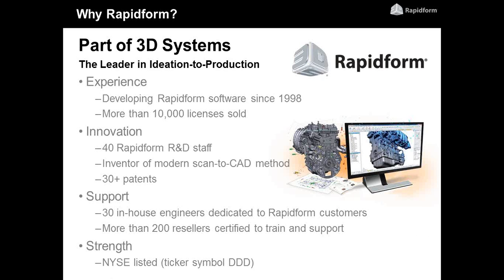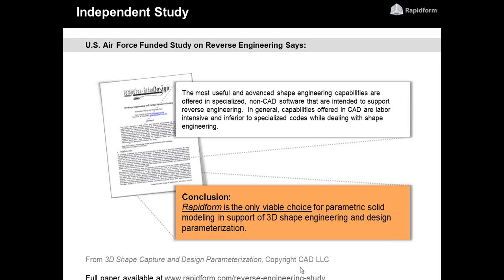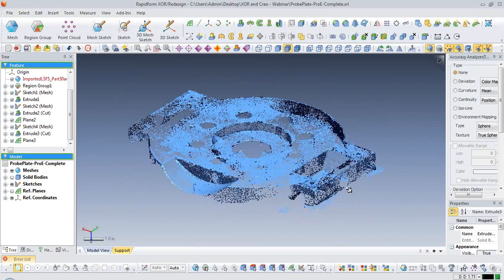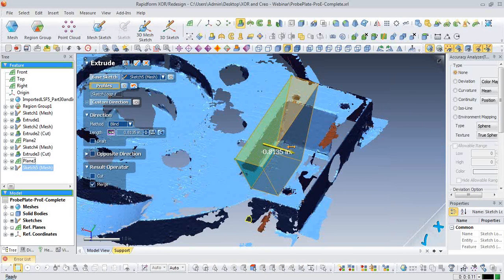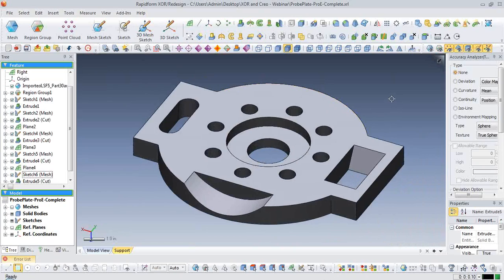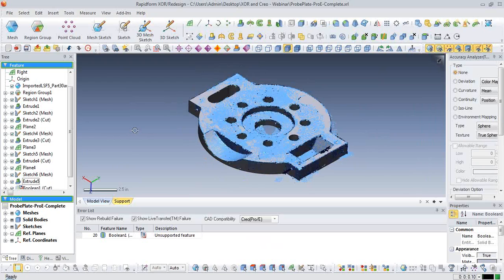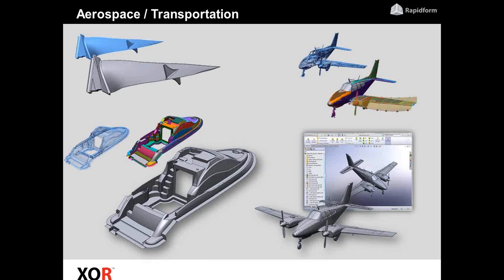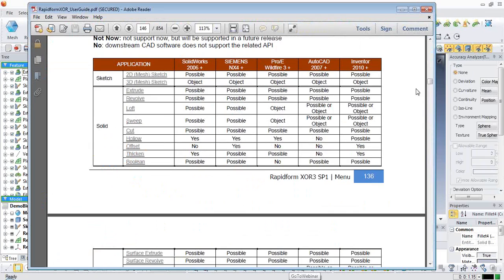Rapidform XOR to PTC Creo LiveTransfer Webinar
Learn how you can 3D scan any object, convert it to a parametric solid model, and open it in Creo as a native, editable file with a full feature tree.

Mike Tsang of Rapidform shows how a 3D scan is converted to a feature-based CAD model inside Rapidform XOR, and then opened in Creo via LiveTransfer technology.

Rapidform XOR also works with SolidWorks, Autodesk Inventor and Siemens NX via LiveTransfer.